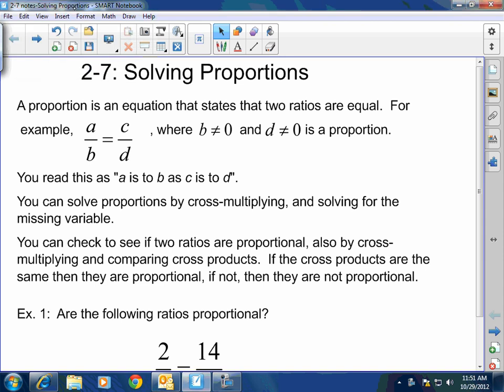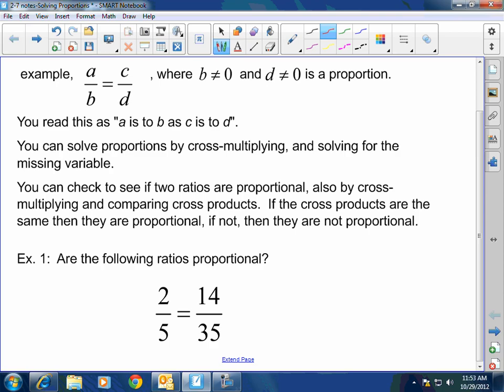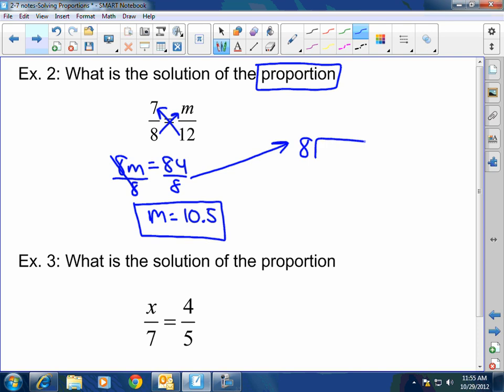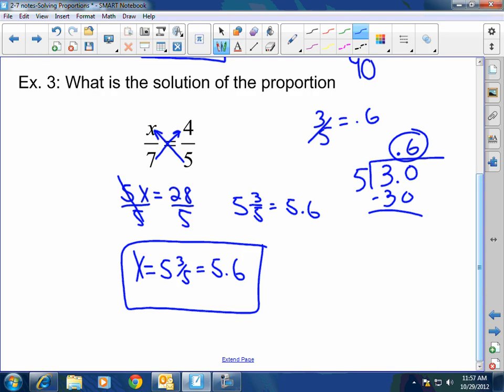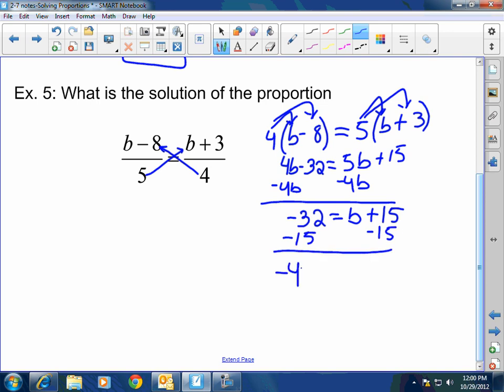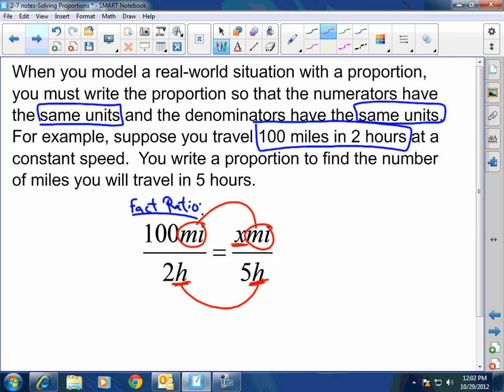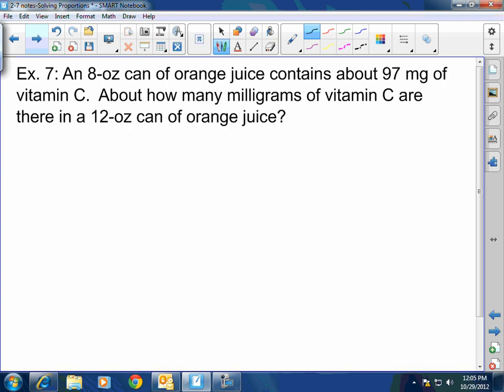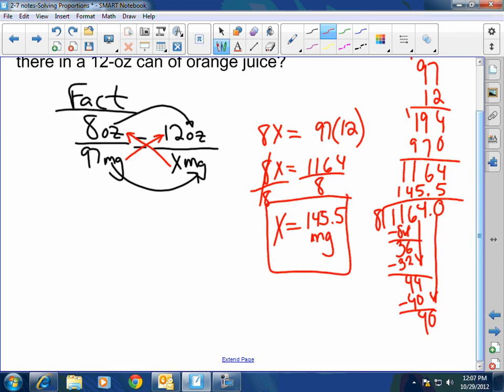Algebra I: Solving Proportions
Algebra I: 2-7 Solving Proportions lesson video